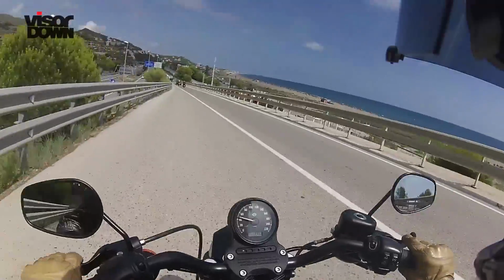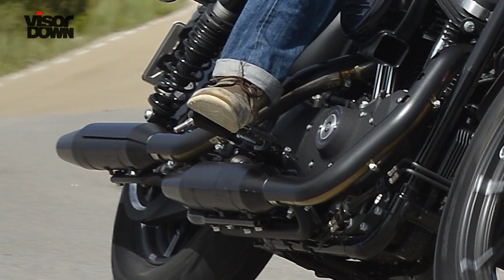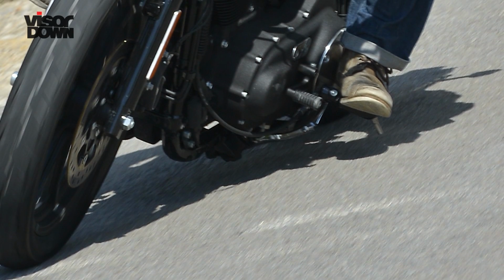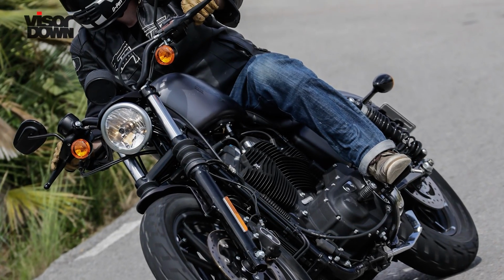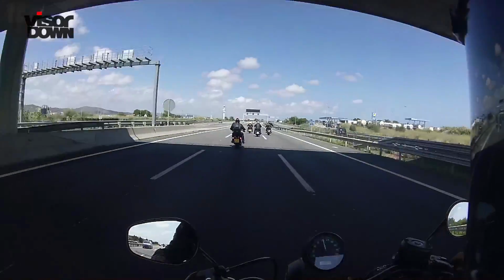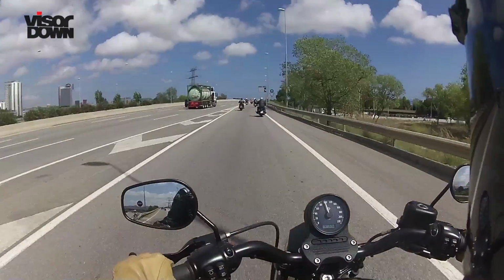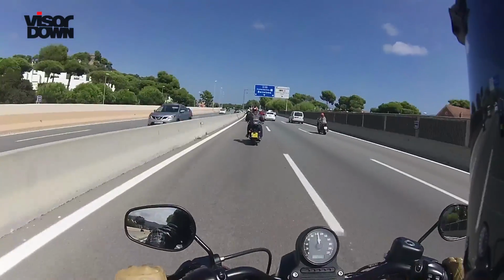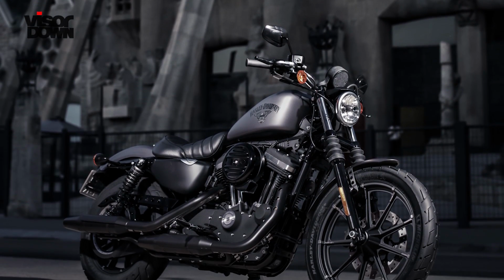Harley-Davidson Sportster Iron 883 review | Visordown Road Test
Harley Davidson's Sportster Iron 883 has got new suspension and wheels and blacked-out exhausts for 2016. It looks badass - but is it?

Tell us what you think of Harley's Sportster Iron 883 in the comments below.

Read our full review of the Harley Sportster Iron 883